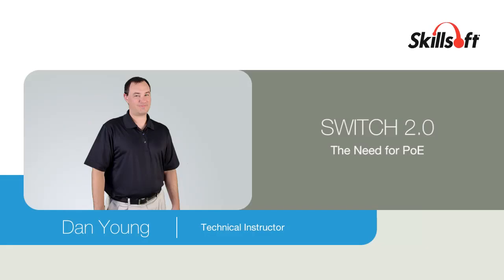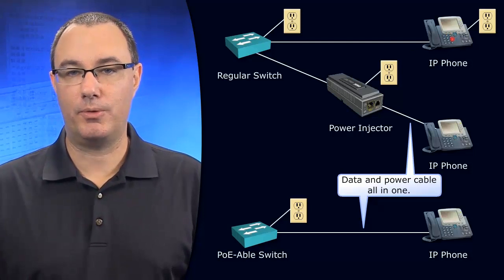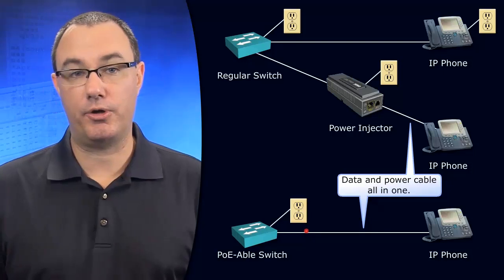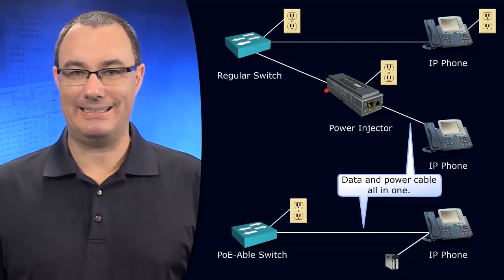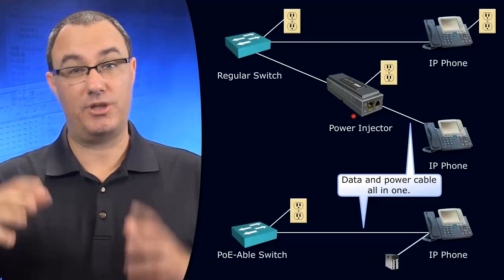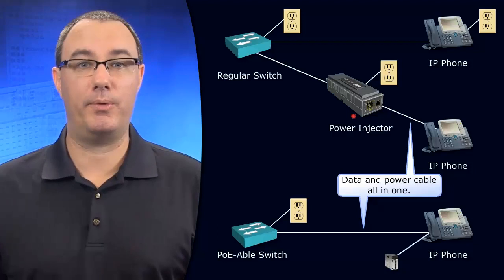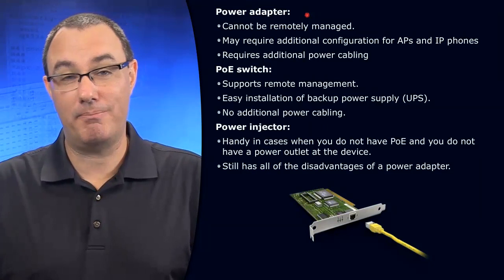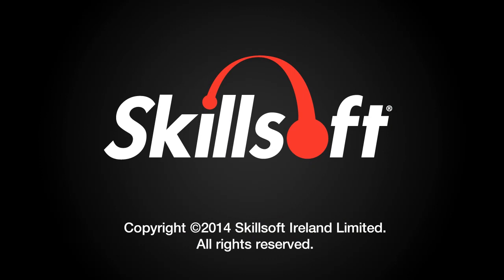23 SWITCH 2 0 The Need for PoE